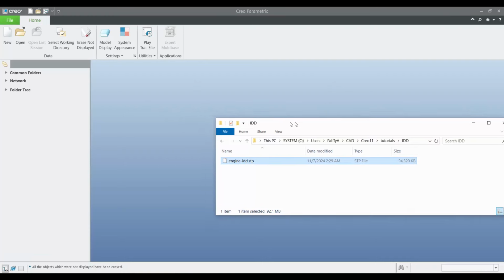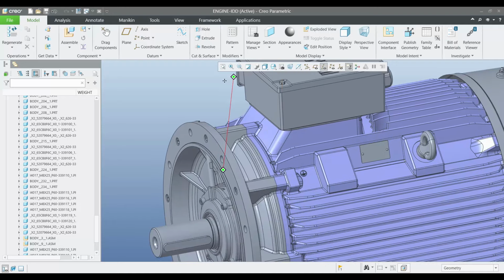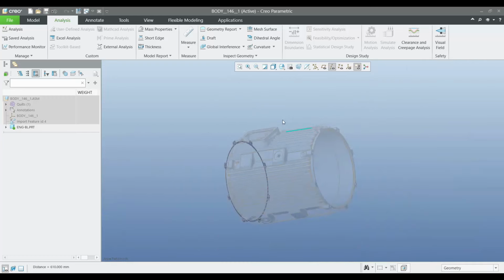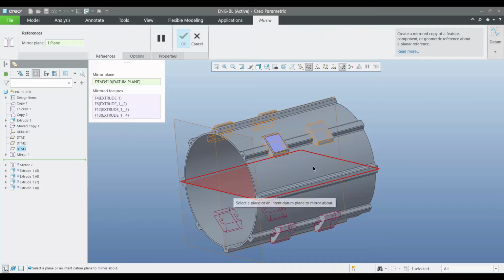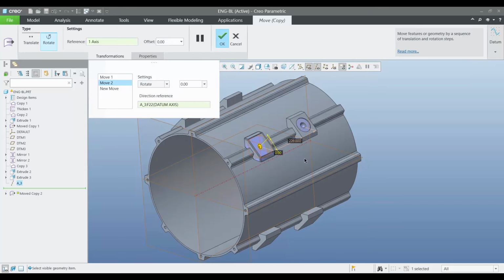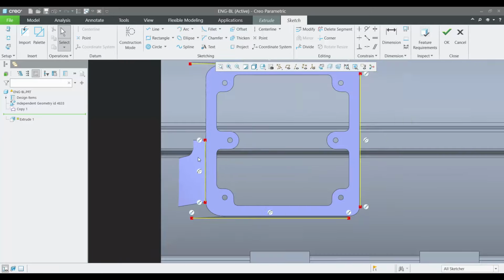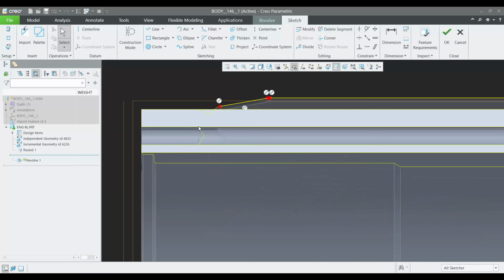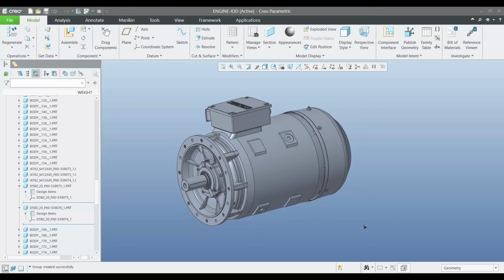Creo 11: How to Simplified imported geometry